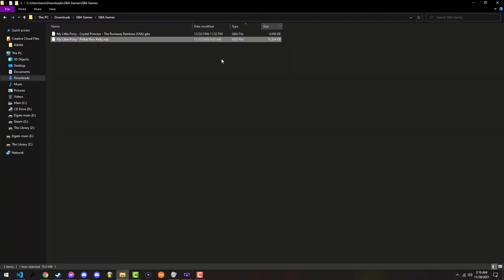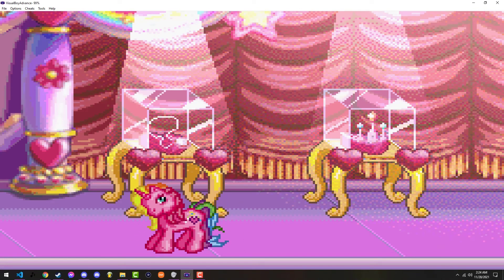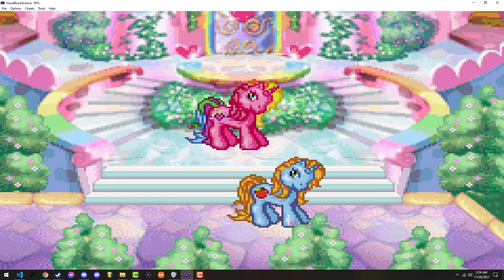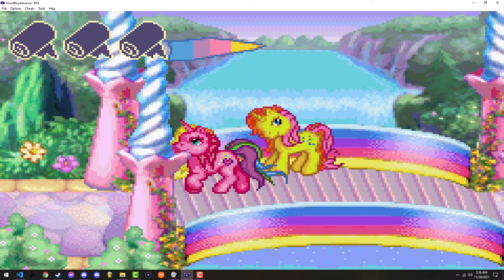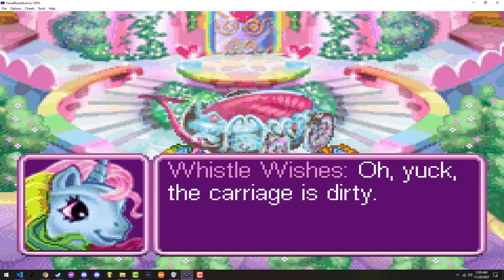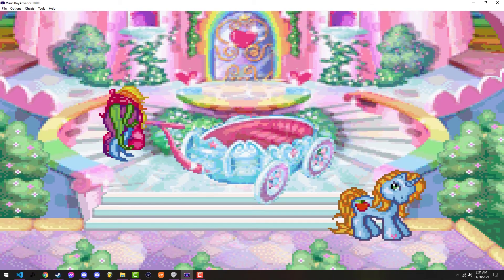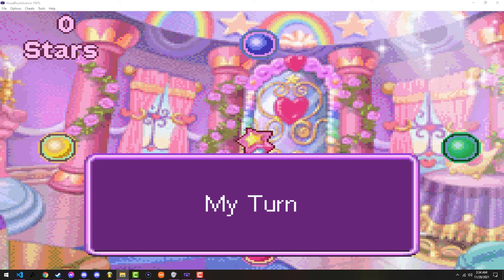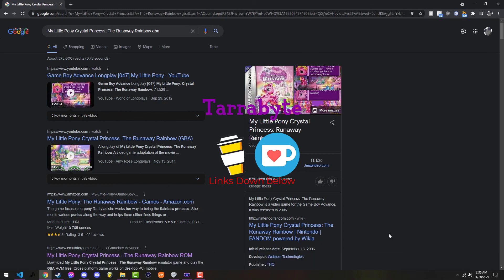[GBA] My Little Pony - Crystal Princess: The Runaway Rainbow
Wanna support me? Gimme money in something down below!